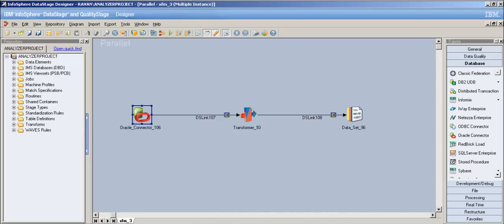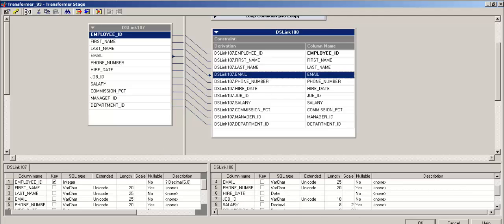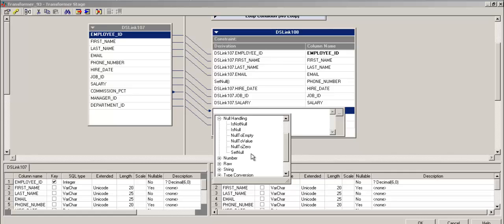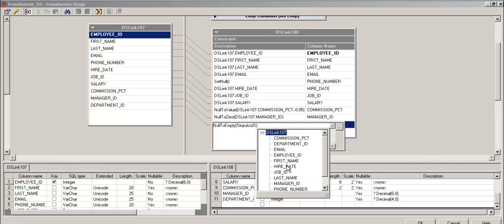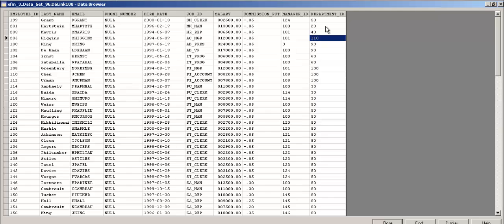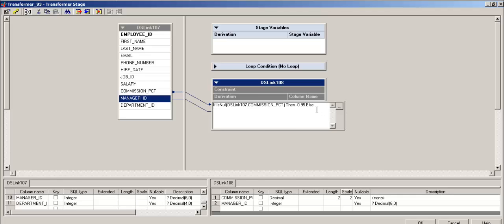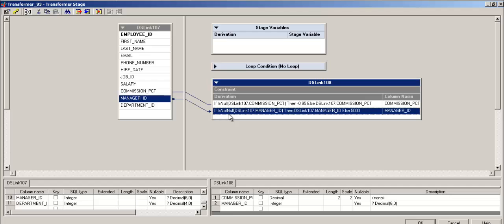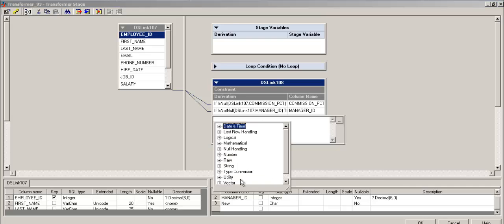Transformer Stage - Part 4: Null Handling: Video 28 (HD)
Clearly explained 'Null Handling' in Transformer Stage in Parallel Jobs in DataStage 8.5.